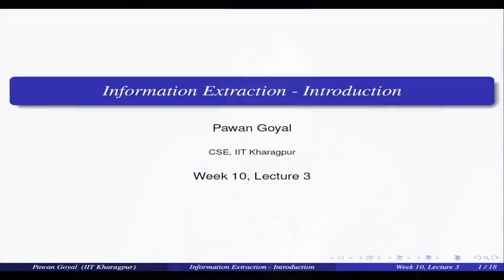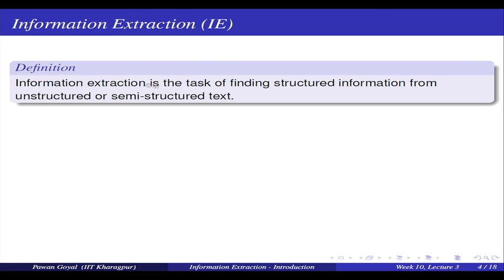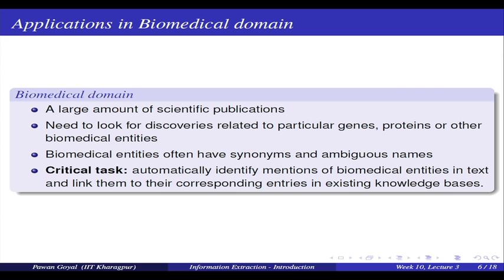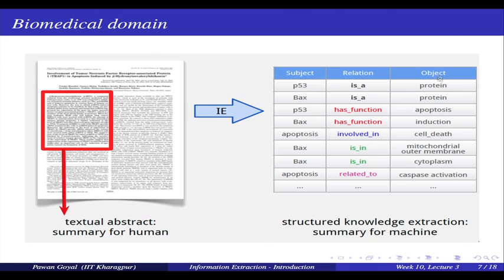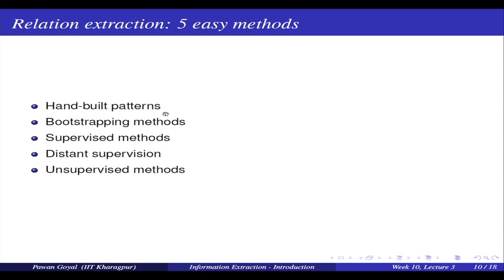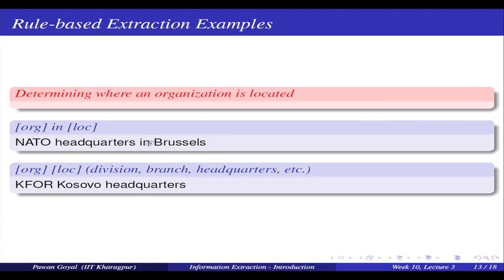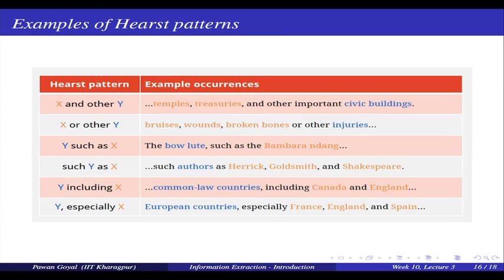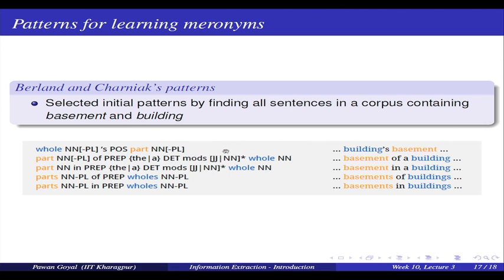mod10lec49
To access the translated content:
1. The translated content of this course is available in regional languages.
 2. Regional language subtitles available for this course
 To watch the subtitles in regional languages:
 1. Click on the lecture under Course Details.
 2. Play the video.
 3. Now click on the Settings icon and a list of features will display
 4. From that select the option Subtitles/CC.
 5. Now select the Language from the available languages to read the subtitle in the regional language.